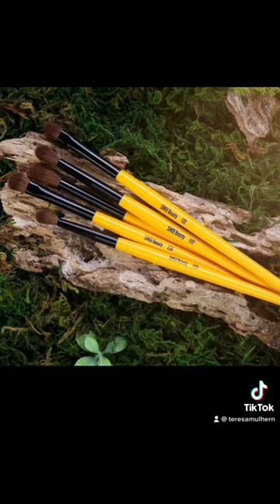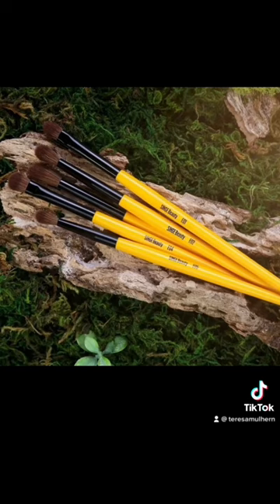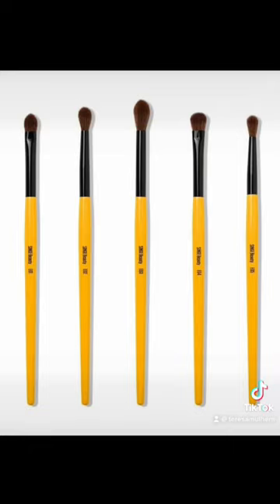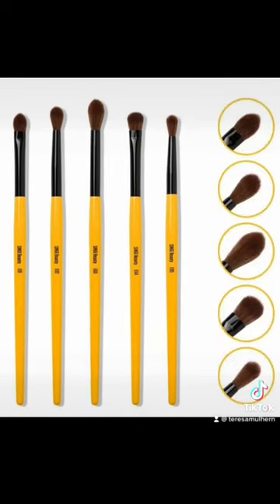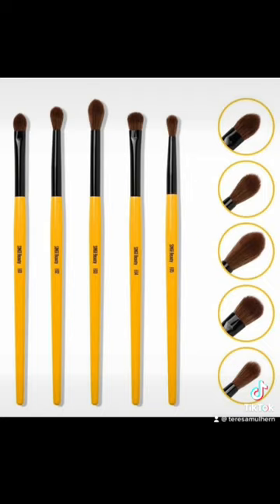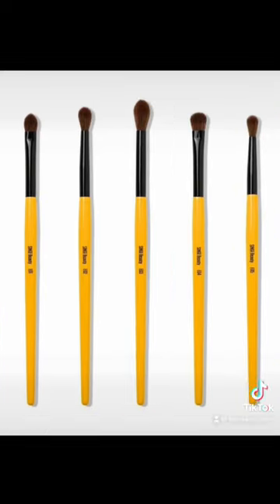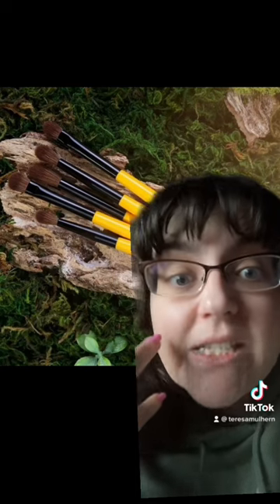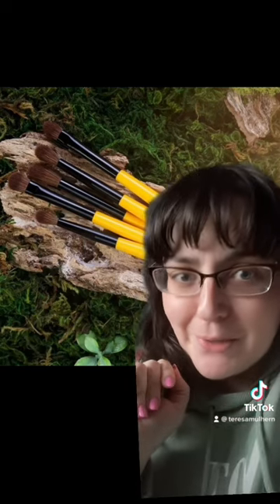Angelica Nyqvist Launches Her Own Brand- Singe Beauty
@AngelicaNyqvist  has announced the launch of her own brand- Singe Beauty

Major thanks to makeupreleaseradar for the info and pics taken from their instagram.

If you would like to vote on my stories or simply tag me in content you'd like me to discuss, head on over to my instagram: